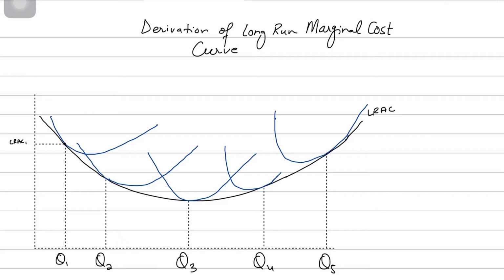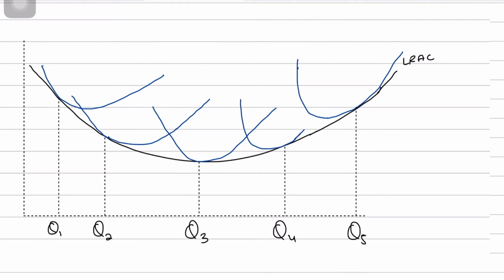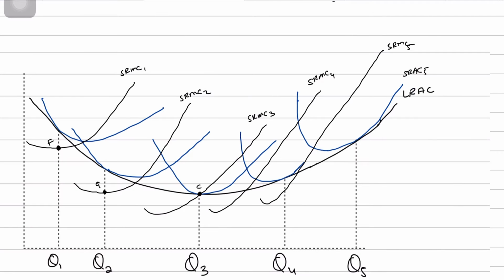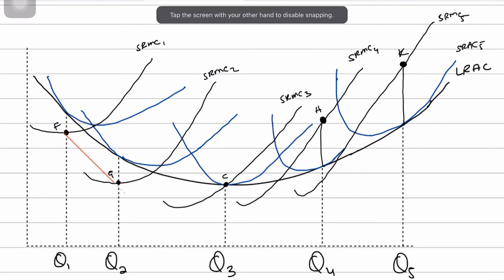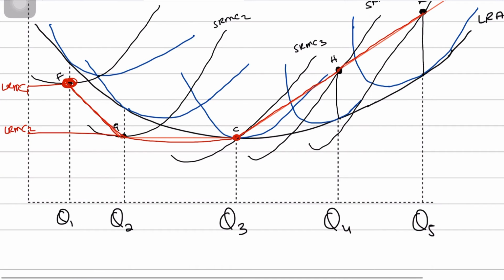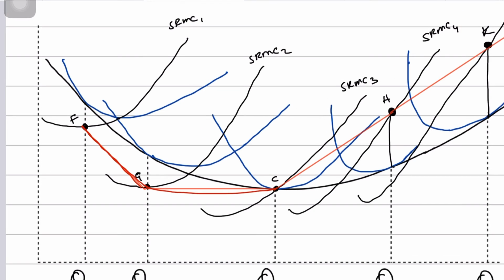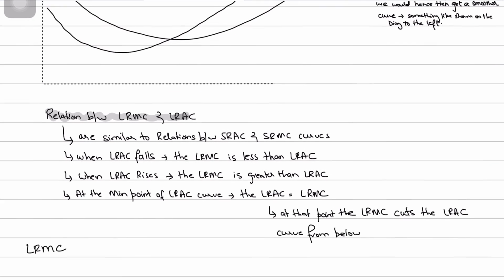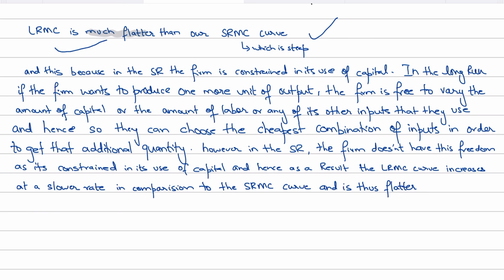Deriving The Long Run Marginal Cost